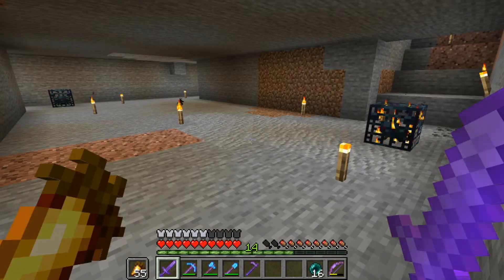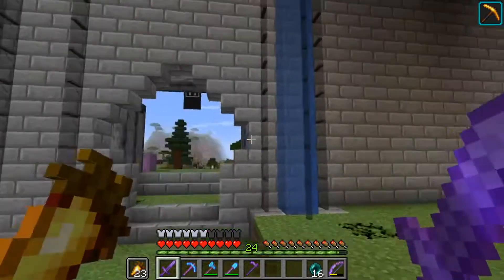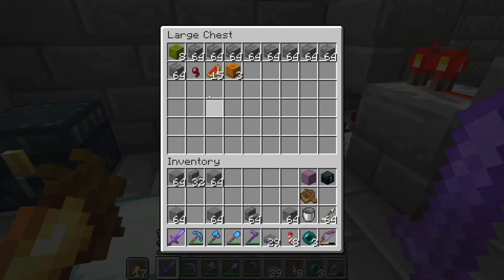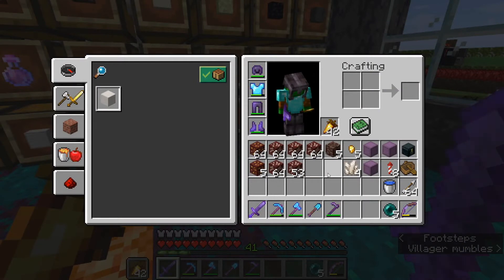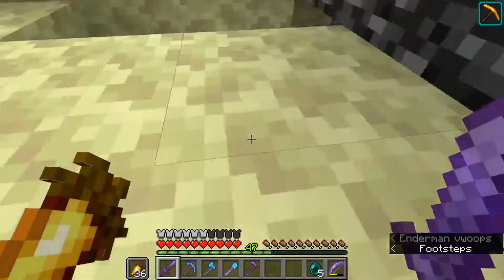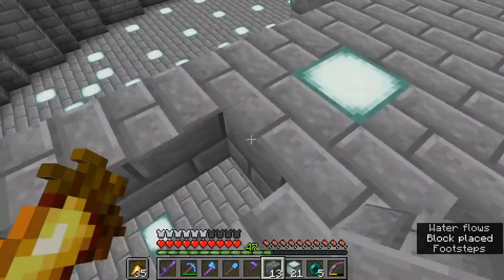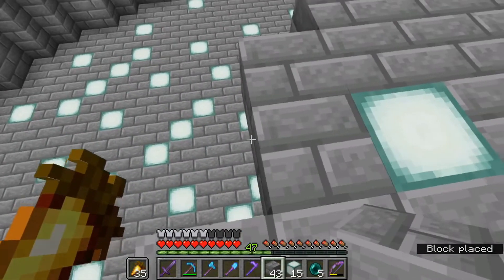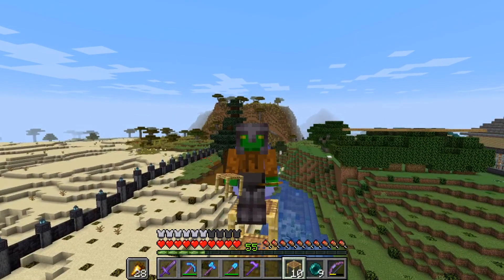Crafting with Rocks Episode 20 - Spiders, Melons, and Pumpkins, Oh My!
In this episode we create a string farm out of a double spider spawner. Then we create a melon and pumpkin farm on a floating tower. Following that we add some detail to the front of the tower.